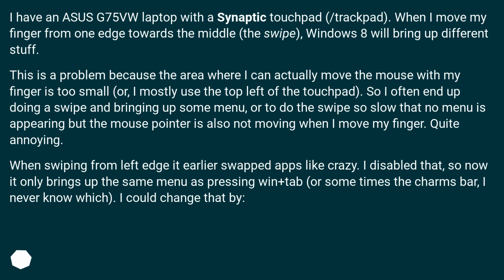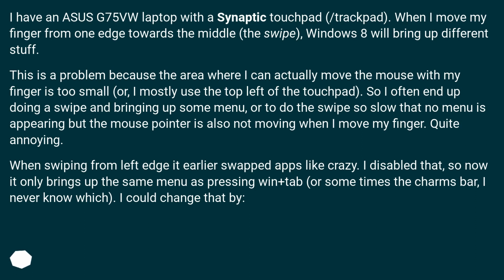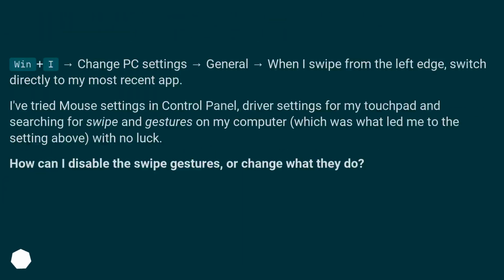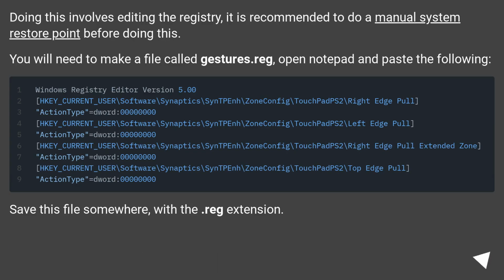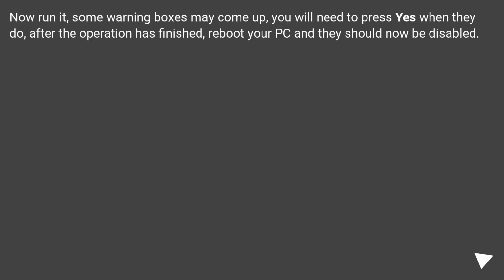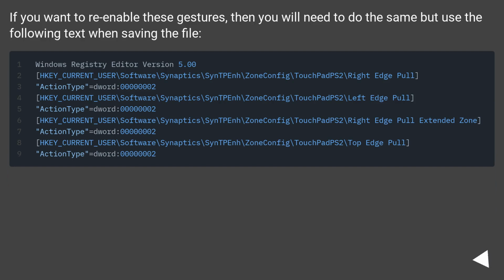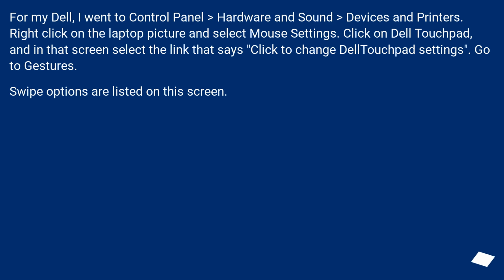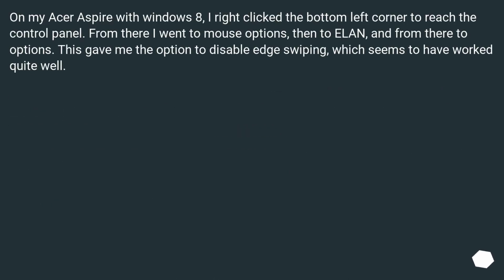Modify or disable Windows 8 swipe gestures on touchpad / laptop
Chapters
00:00 Question
01:23 Accepted answer (Score 28)
02:33 Answer 2 (Score 9)
03:12 Answer 3 (Score 5)
03:42 Answer 4 (Score 3)
04:09 Thank you